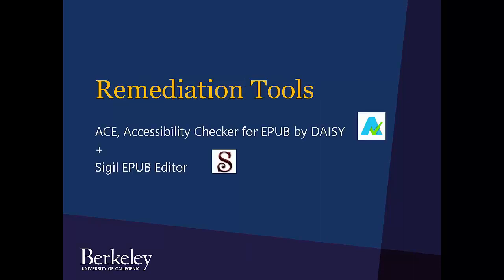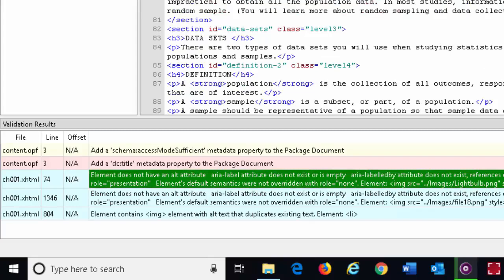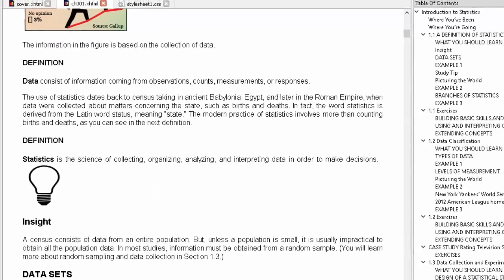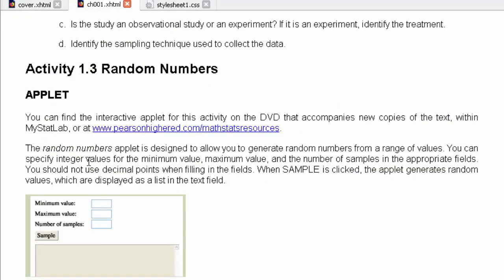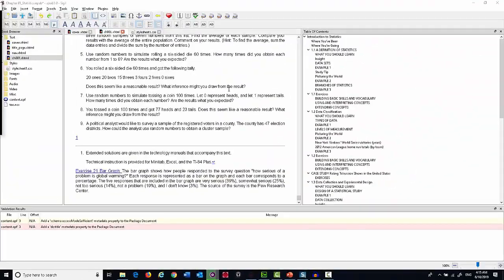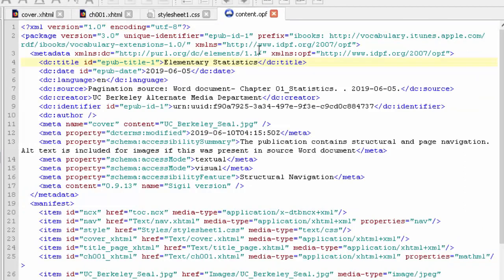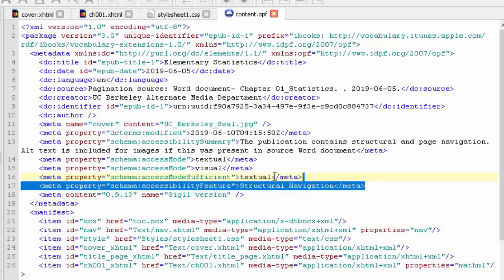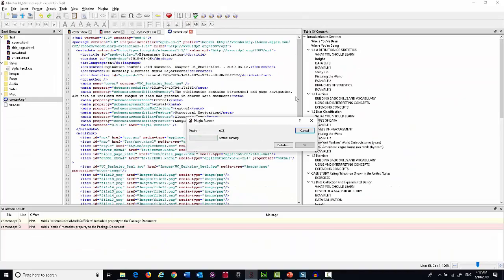EPUB remediation- alt text and metadata